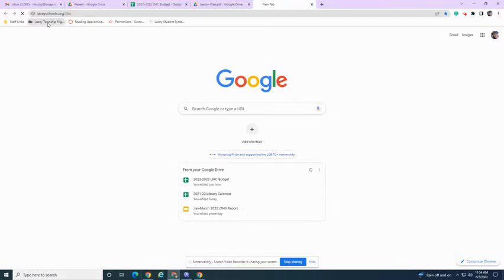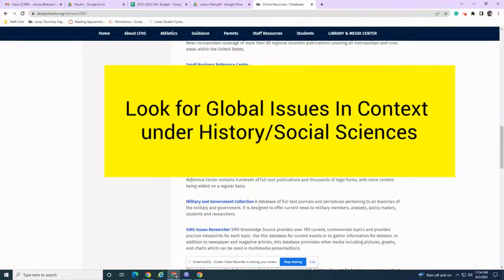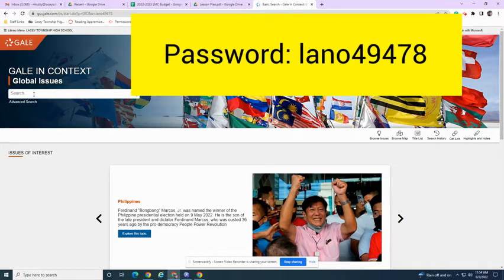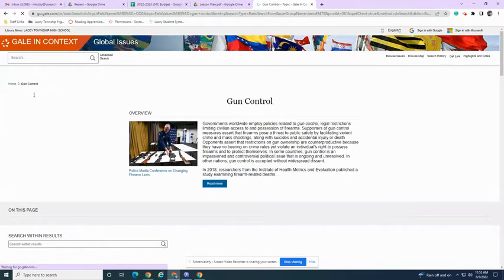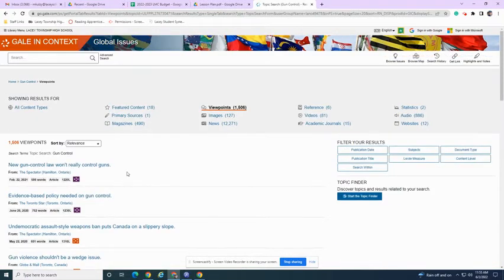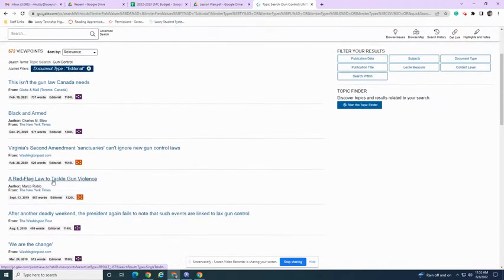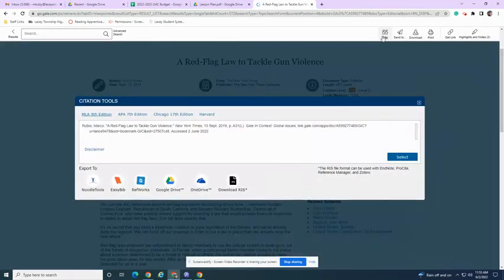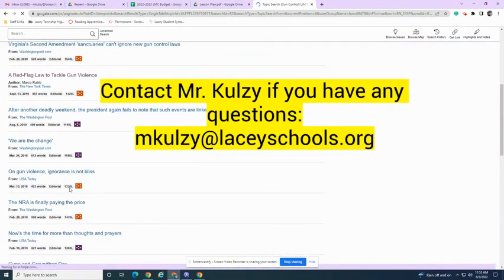Finding an Editorial in a Database